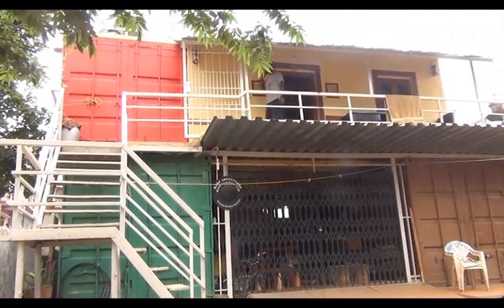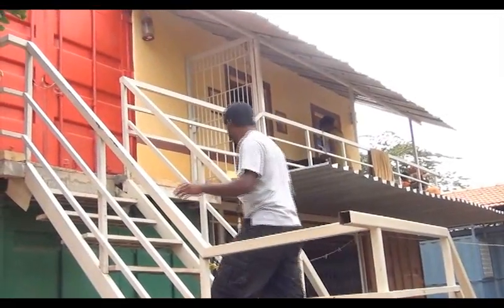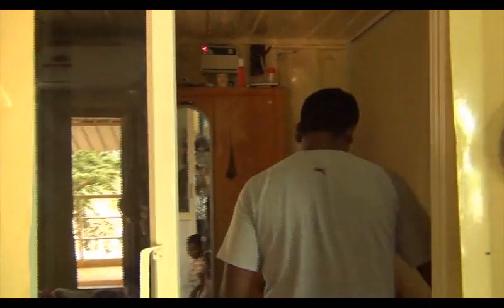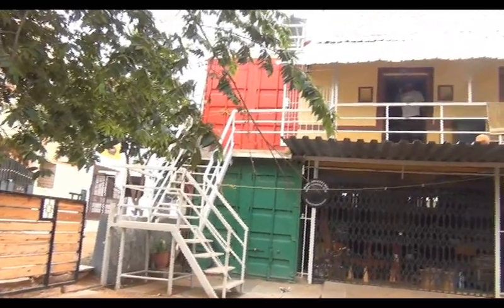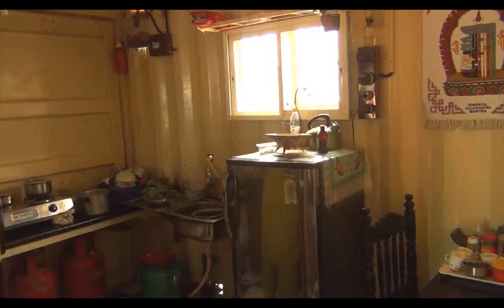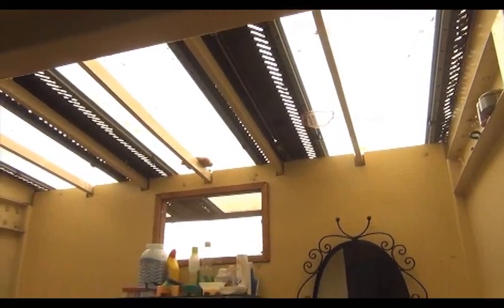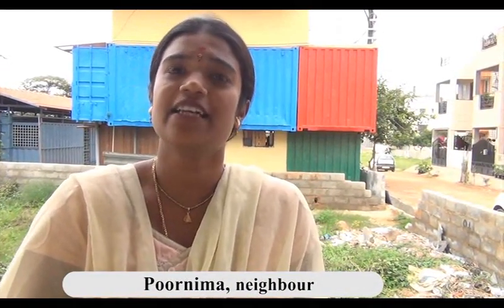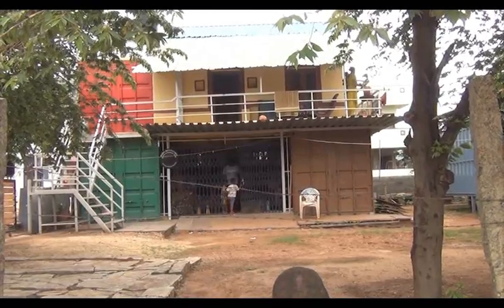India's first container home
A few years ago, a Bangalore-based sports instructor, Kameshwar Rao, decided to build a house with containers, which are used to haul cargo in ships. He felt it was better than building a RCC house.